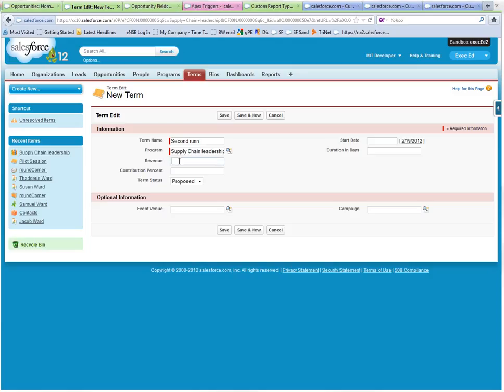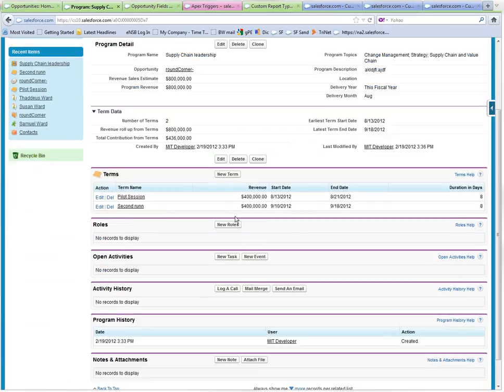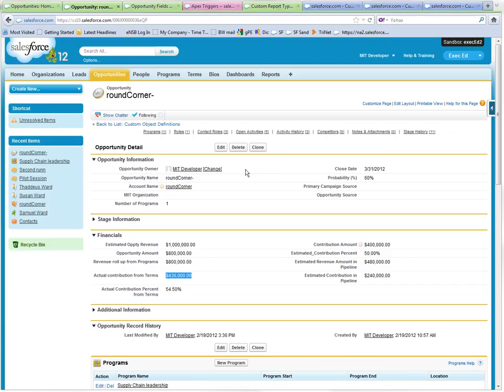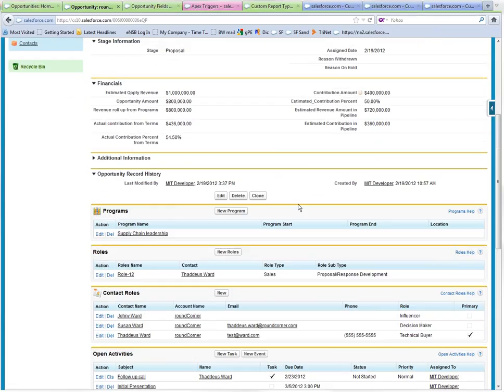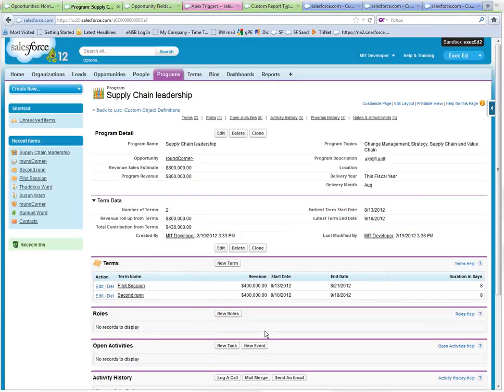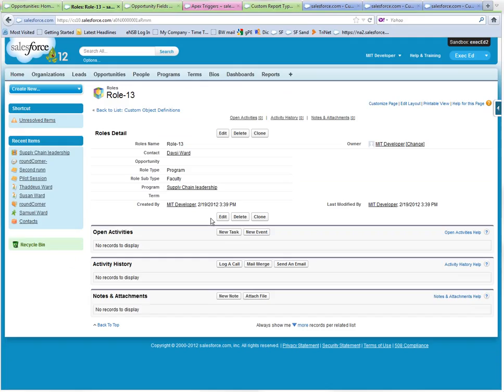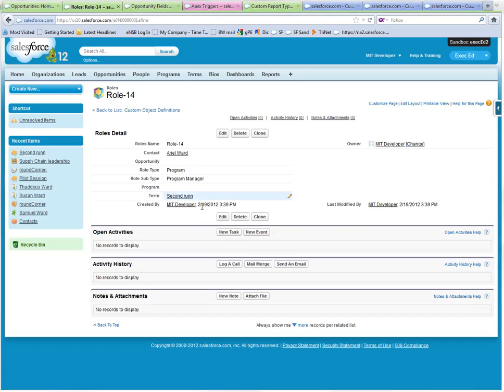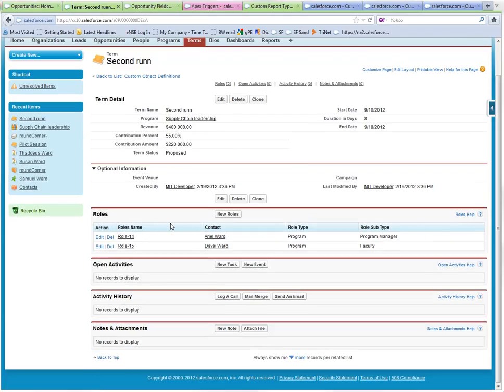5 Programs and Terms part 2